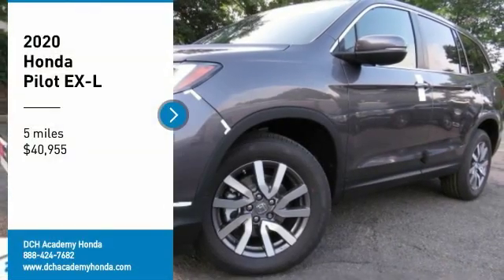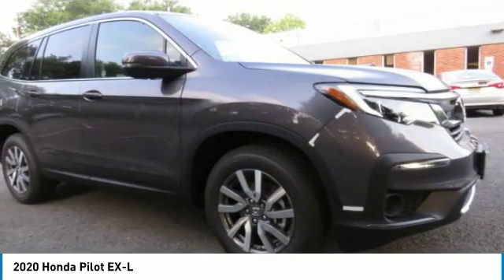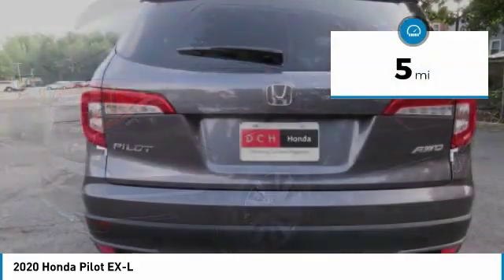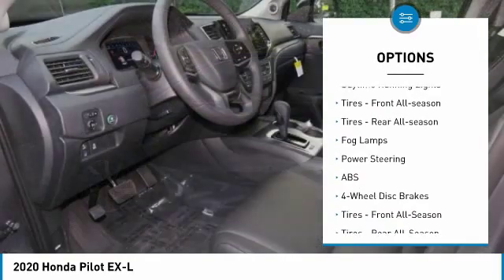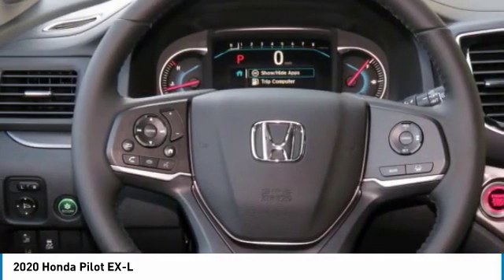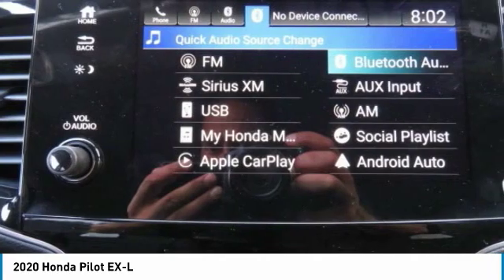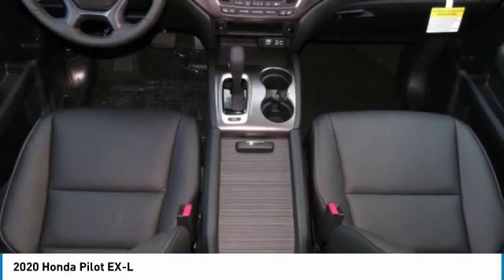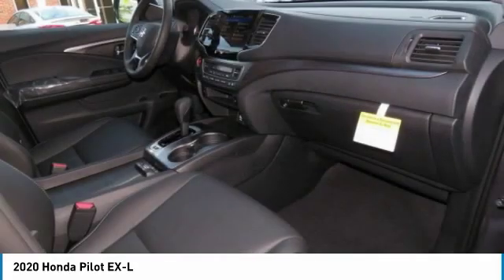2020 Honda Pilot AH200373